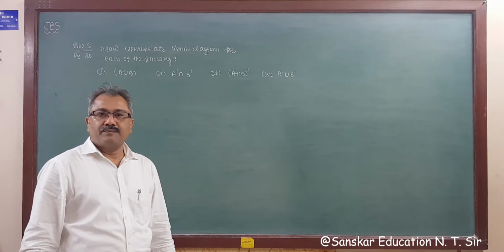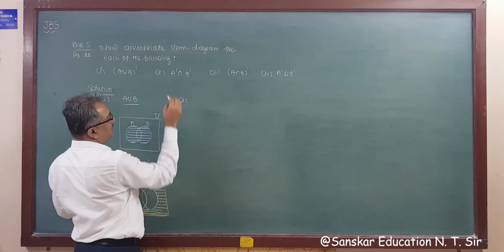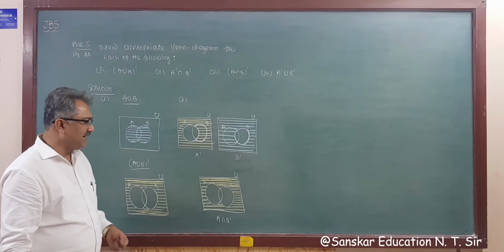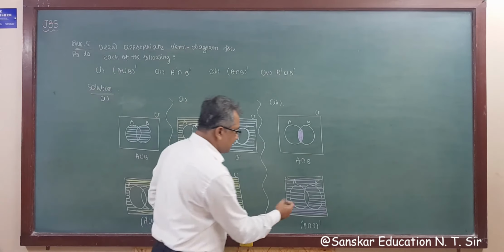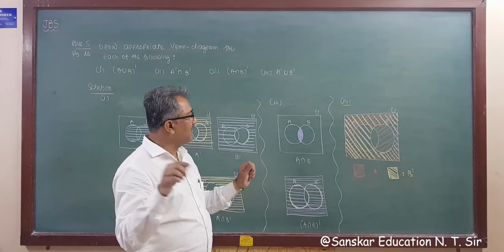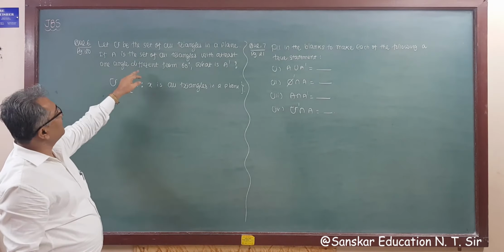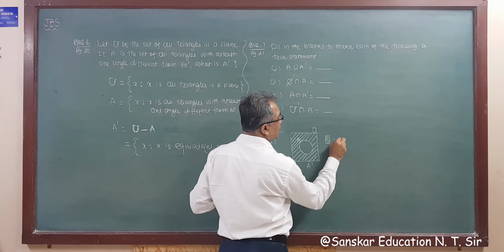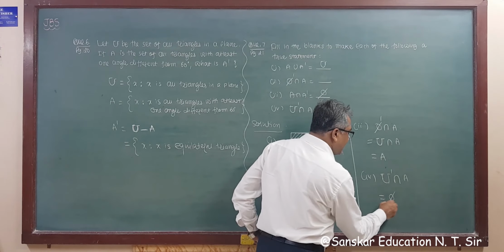_MEDIUM GSEB/CBSE QUESTIONS OF_COMPLIMENT_OF_SET